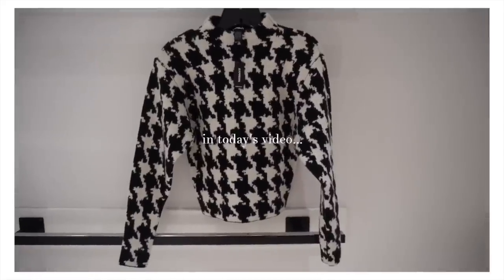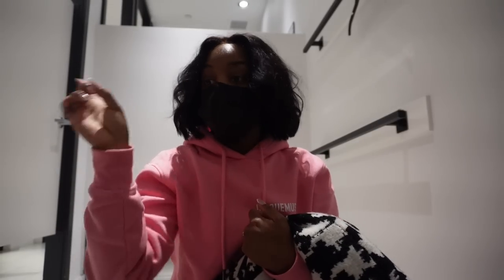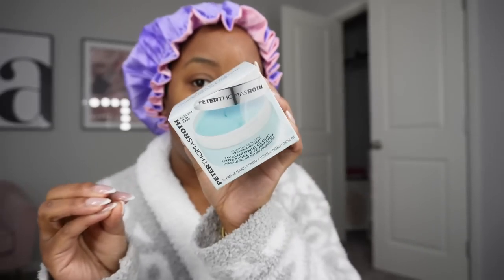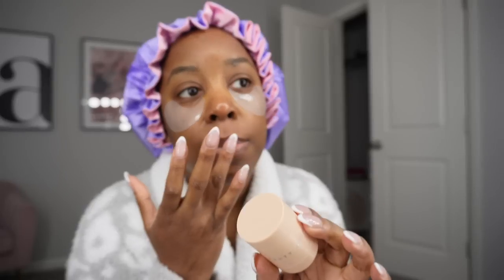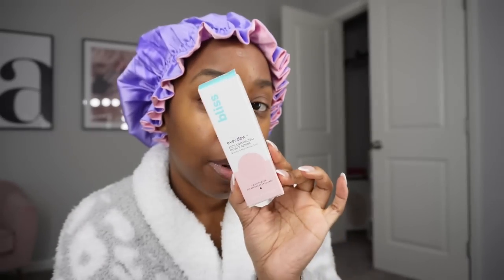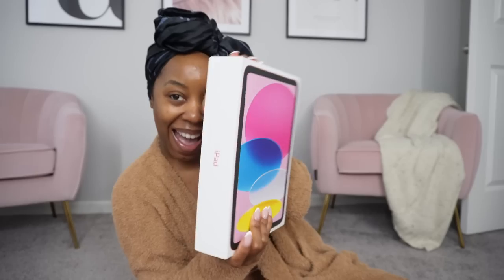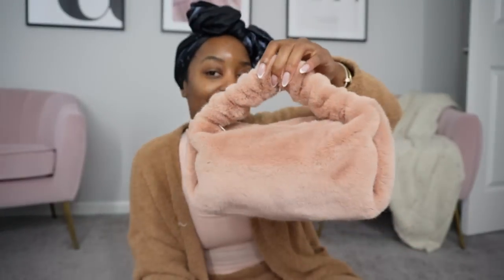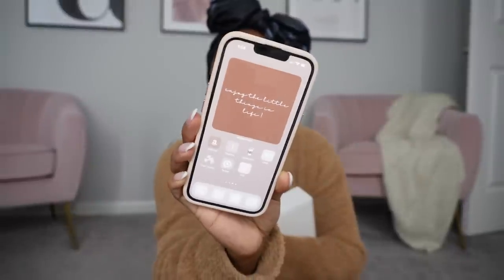VLOG | broke my phone + window shopping + new nails + random chit chat + bday gifts | Andrea Renee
|  THINGS SHOWN IN VLOG  |

E X P R E S S
Pink Rhinestone Bow Flats
Tweed Crossbody
Mini Chunky Gold Hoops
Grey Rhinestone Bow Pumps
Houndstooth Sweater

L U S H
American Cream Perfume

M I S C .
Christmas Wrapping Paper
Pink/Purple Bonnet
Peter Thomas Roth Eye Patches
Fenty Skin Lip Mask
Bliss Ever Dew Skin Enhancing Glow Serum
Good Molecules Dark Spot Serum
Glow Recipe Moisturizer
Peter Thomas Roth SPF

B D A Y  H A U L
Baccarat Rouge Shimmering Body Oil
Alexander Wang Scrunchi Faux Fur Clutch
Pink iPad
Chanel Lipstick - 54 Boy

Mented - T40
Maybelline - 355
NARS - Macao

|  FILMING EQUIPMENT  |
SONY ZV-1
SONY ZV-e10